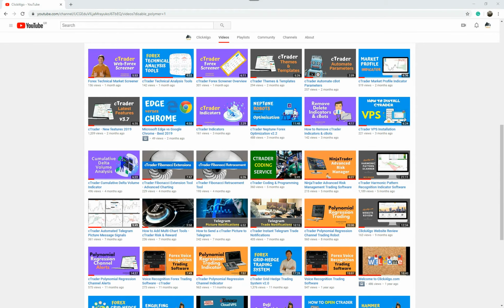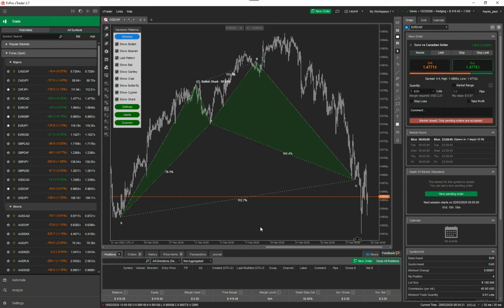ClickAlgo YouTube Channel Introduction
for more education.